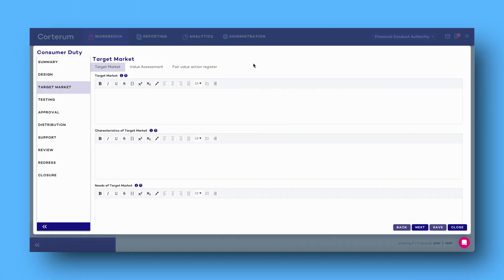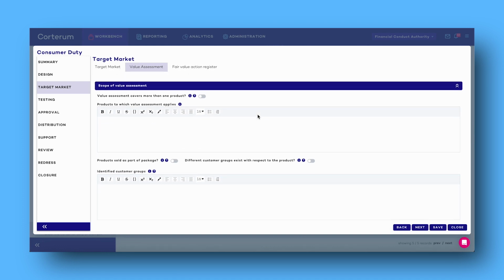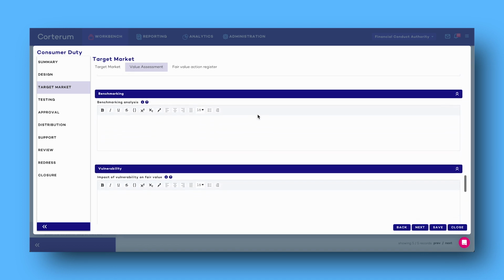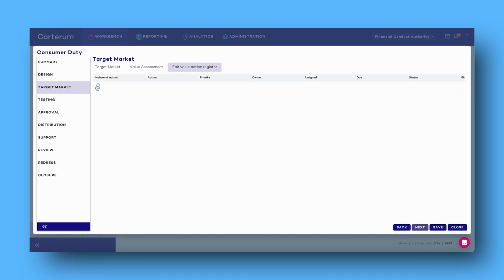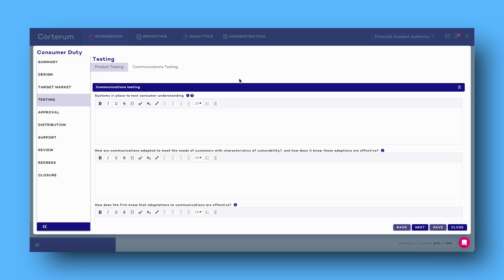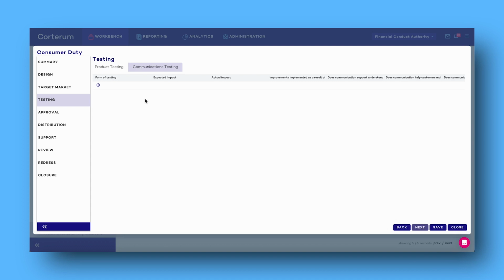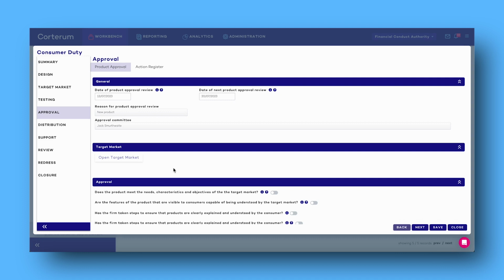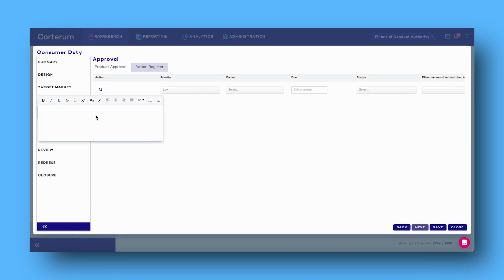Consumer Duty - target market, testing & approval | Corterum